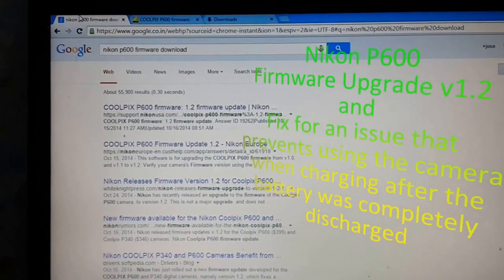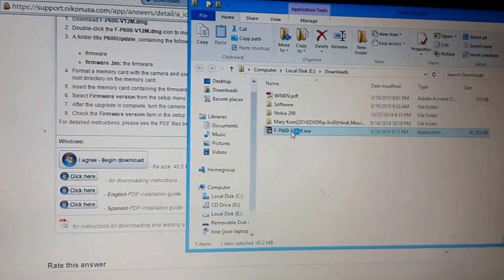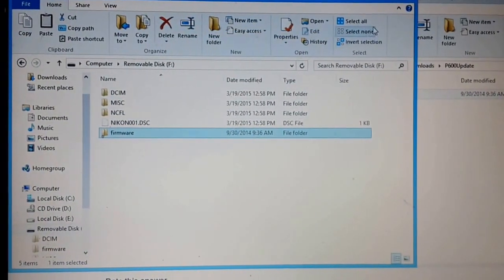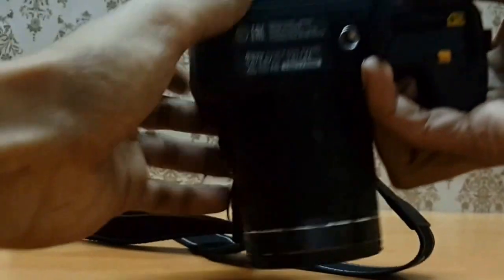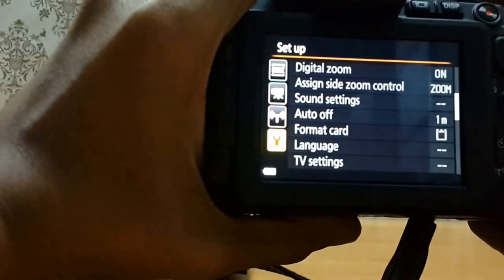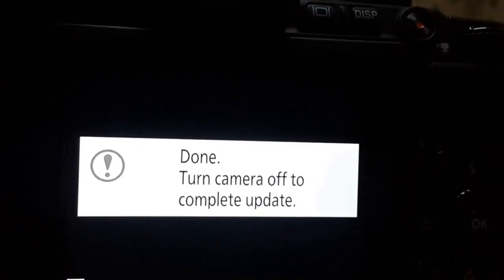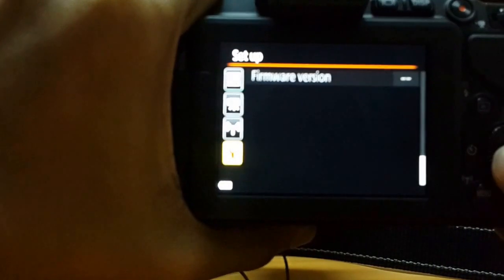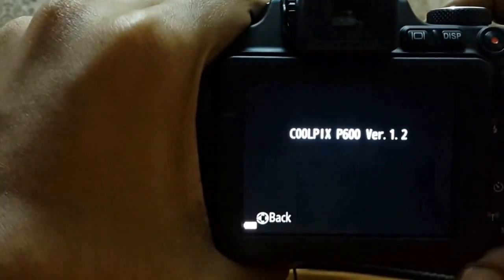Nikon Coolpix Firmware Upgrade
Nikon Coolpix P600 Firmware Upgrade 1.2 - Fix for an issue that prevents using the camera when charging.

This video will show you show to upgrade you Nikon P600. This procedure is common for all nikon cameras. Please download the approriate firmware from google.